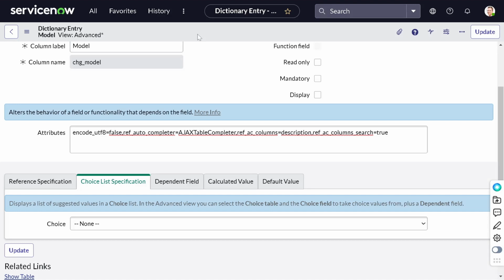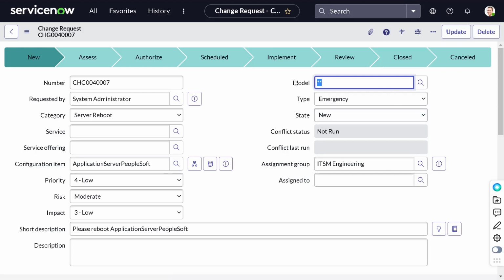ServiceNow Effortlessly Display Two Columns in Your Reference Field: A Step-by-Step Tutorial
Get Organized: A Tutorial on How to Display Two Columns in Your Reference Field Like a Pro

Hi All,

In todays tutorial we wlil be looking into ServiceNow Reference field .

We will be working on the use case to see how to display two column in a reference field

Before getting started lets try to understand what is ServiceNow Reference Field and its benifits

### ServiceNow Reference Field and Its Benifit

ServiceNow Reference Field is a type of field in the ServiceNow platform that enables users to associate records from one table with records in another table. It allows organizations to create relationships between different data sets, making it easier to manage, track and analyze data.

The structure of a ServiceNow Reference Field is quite simple, it consists of two main components - the parent table and the child table. The parent table is the table that contains the reference field and the child table is the table that the reference field points to. The reference field acts as a link between the two tables, allowing the data in one table to be related to the data in the other table.

The benefits of using ServiceNow Reference Fields are numerous, including:

1. Improved Data Management: With the ability to associate data from different tables, organizations can better manage their data and avoid duplicates.
2. Better Data Accuracy: By linking related data, ServiceNow Reference Fields help to ensure data accuracy and consistency across the platform.
3. Increased Productivity: ServiceNow Reference Fields make it easier to access and manipulate related data, reducing the time and effort required to manage data.
4. Improved Data Analytics: ServiceNow Reference Fields allow organizations to analyze data from different tables, making it easier to understand trends and patterns.

In conclusion, ServiceNow Reference Fields play a critical role in organizing and managing data within the ServiceNow platform. With its ability to create relationships between data sets, ServiceNow Reference Fields help organizations to better manage their data and make more informed decisions.

Regards,

Amit Gujarathi

(TEchnomonk)